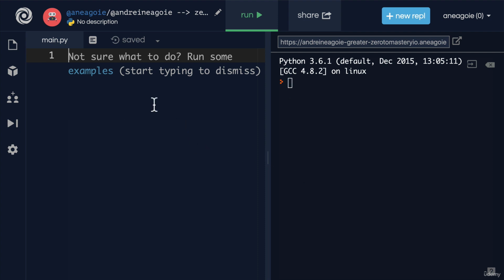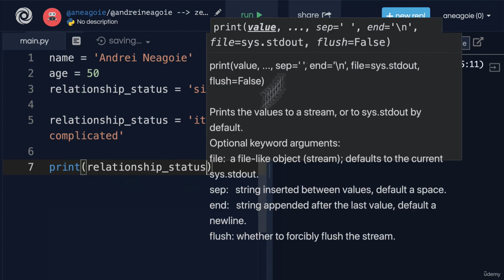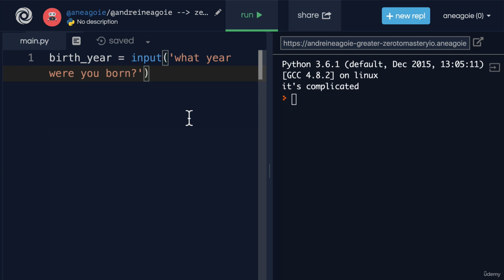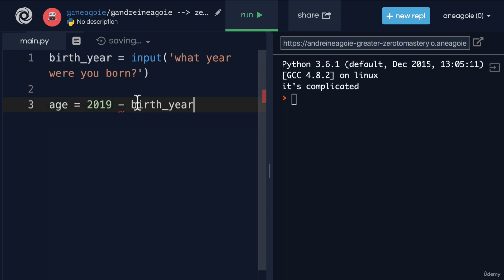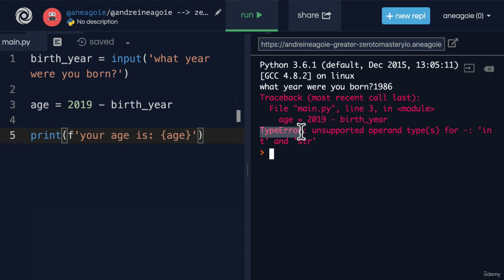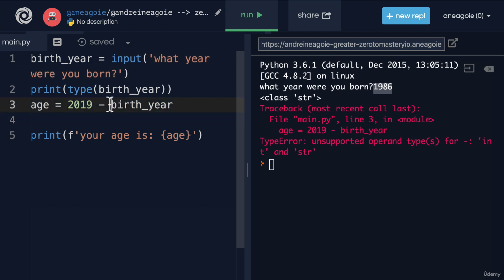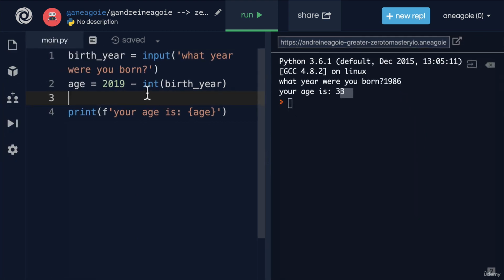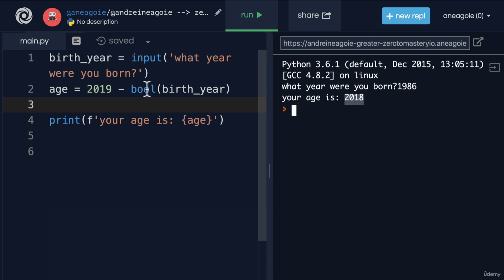*New* Free Python Full course 2023 - Exercise Type Conversion